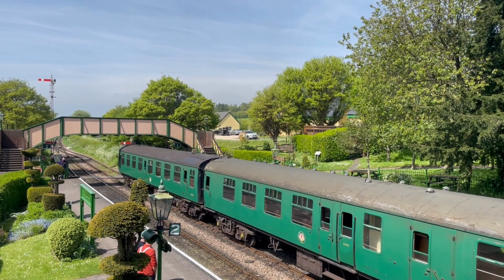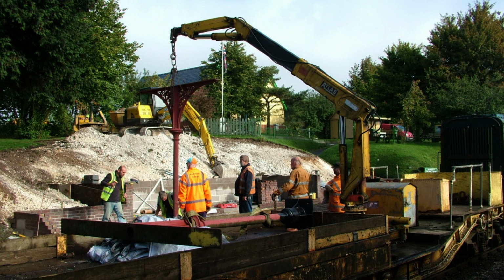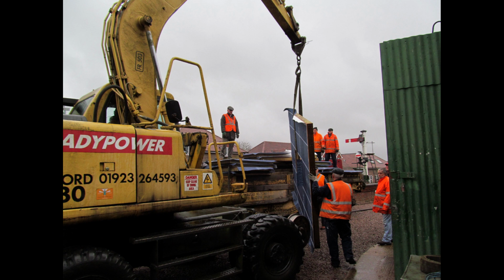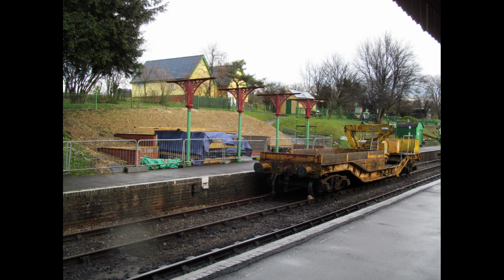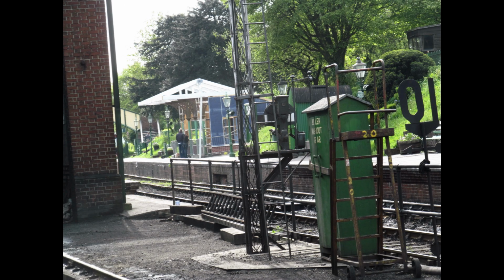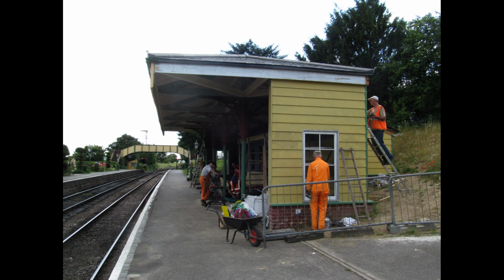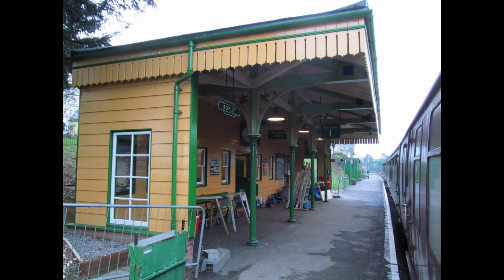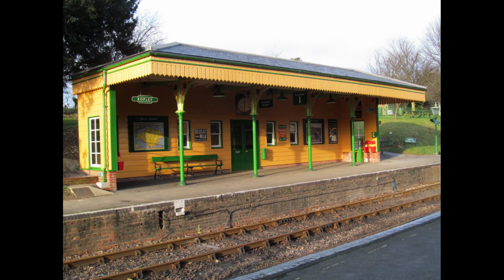Ropley Station Waiting Room Shelter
A photographic description with audio, on the construction of the platform waiting room at Ropley Station on the Watercress Heritage Steam Railway in Hampshire UK